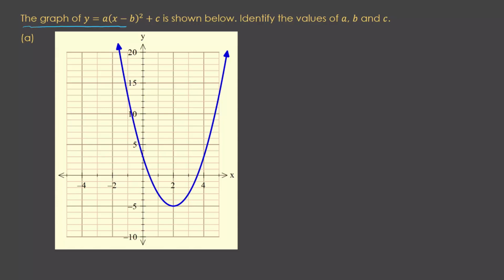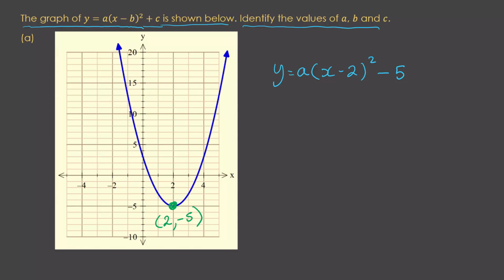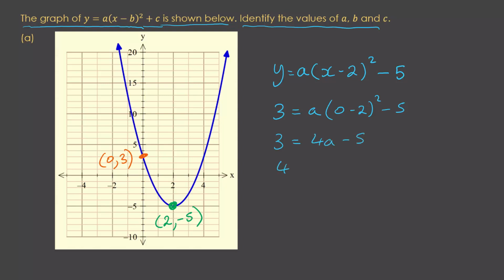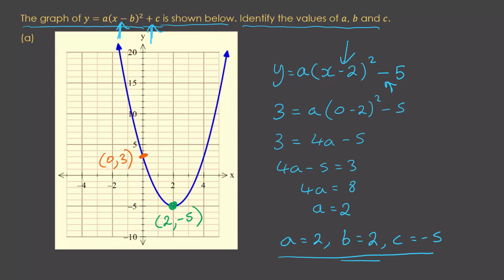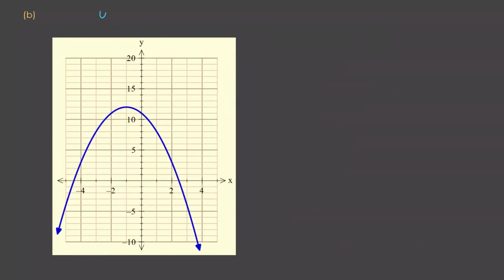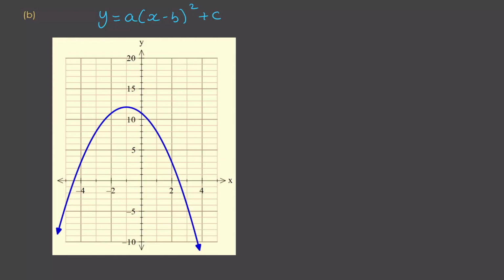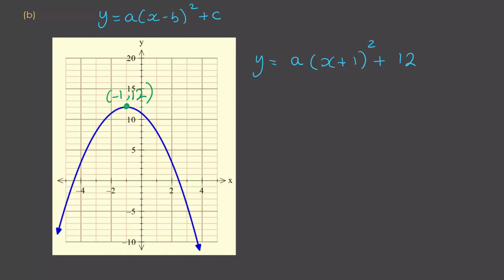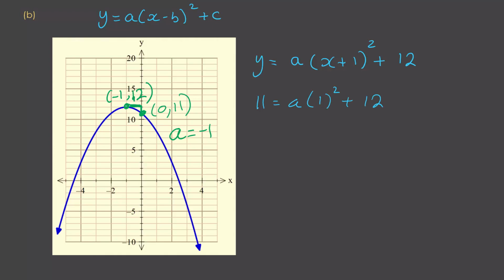Year 10 Quadratics Quadratic Functions Example 5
Identifying equations from graphs.